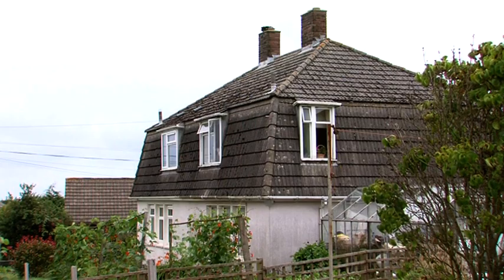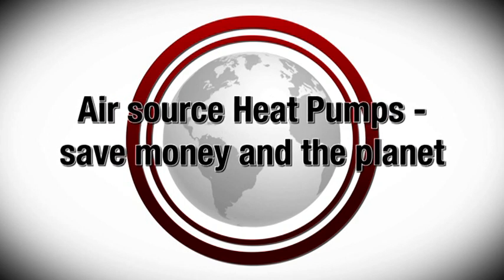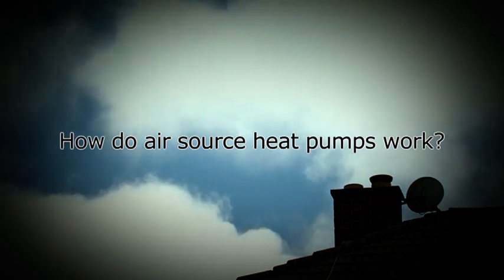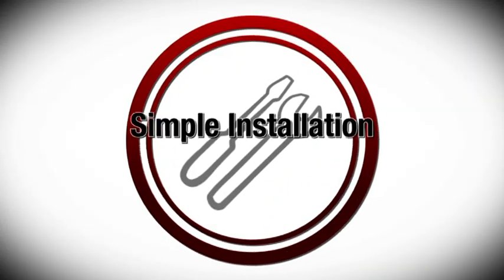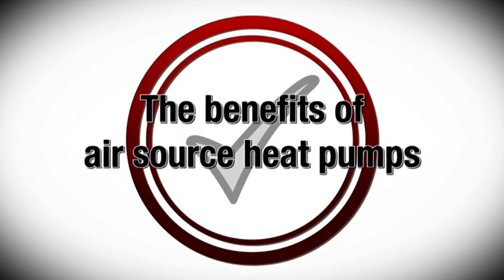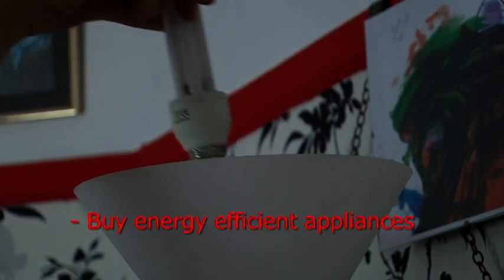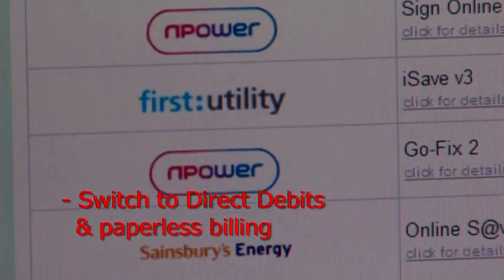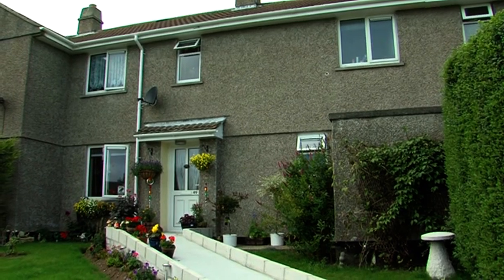Benefits of air source heat pumps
Benefits of air source heat pumps guide from Advantage South West